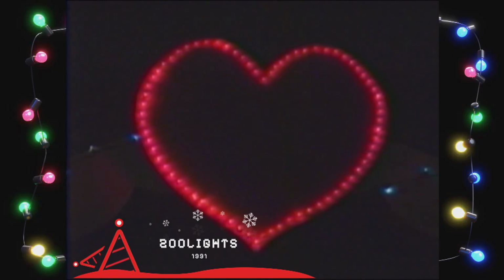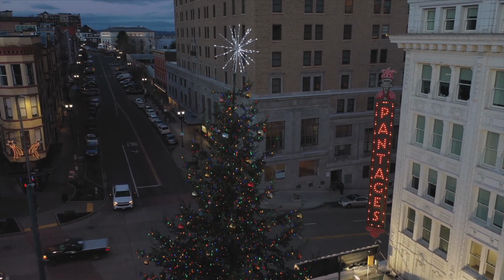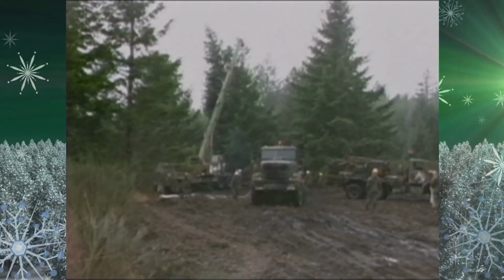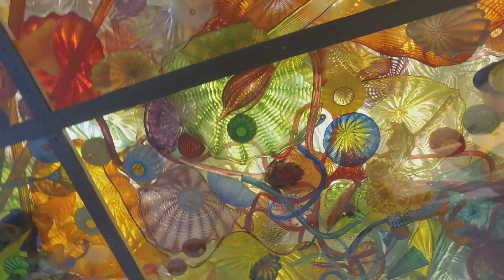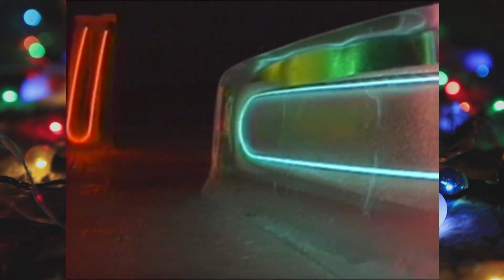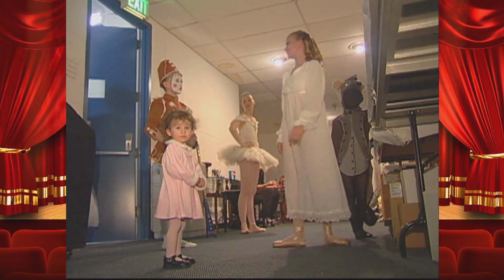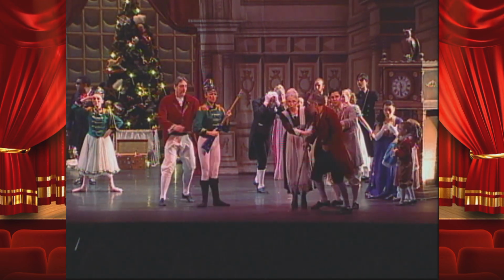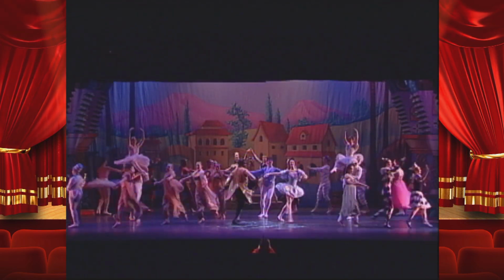Destiny City Rewind - Special Holiday Episode 2024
In this Holiday edition of Destiny City Rewind we take a look back at TV Tacoma's coverage of Tacoma's Holiday traditions. First we'll go back to 1991 and experience one of the early years of Zoolights at Point Defiance Zoo and Aquarium. Ever wondered where the Holiday Tree displayed outside the Pantages theater comes from? In 1991 TV Tacoma documented the journey as the tree was cut down at Joint Base Lewis-McChord and transported to downtown Tacoma. Dale Chihuly's spectacular glass art is displayed all over his hometown of Tacoma for us to enjoy today. But in 1993 he created a special exhibit called "Neon and Ice" that was only available for people to view at the Tacoma Dome for a few days before it melted away. In the 1990's TV Tacoma produced a special Holiday Concert series featuring local school choirs called "Gift of Music." Watch a behind the scenes retrospective of the shows. Finally, we'll travel to 2010 to take a peek behind the curtain of everything that goes into the production of Tacoma City Ballet's beloved annual production of The Nutcracker.